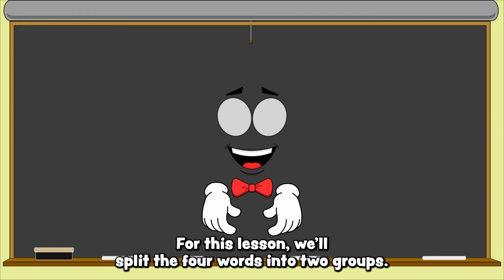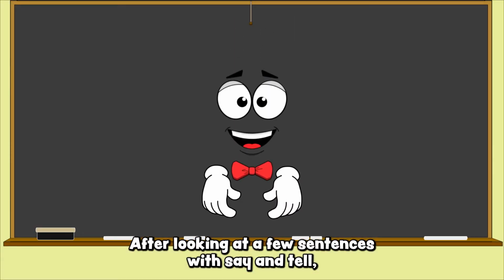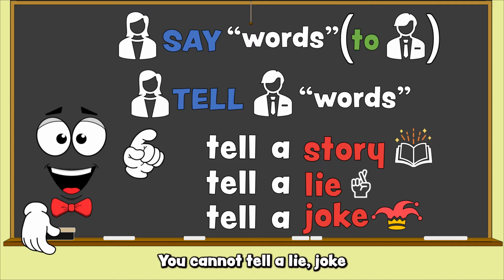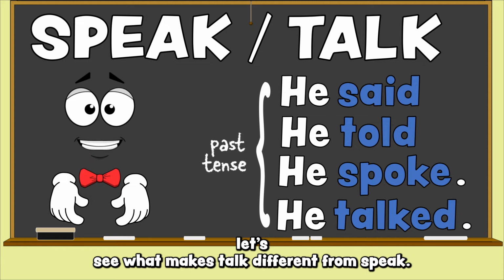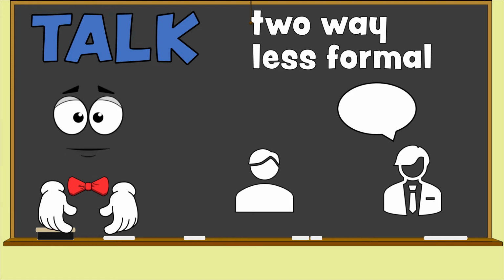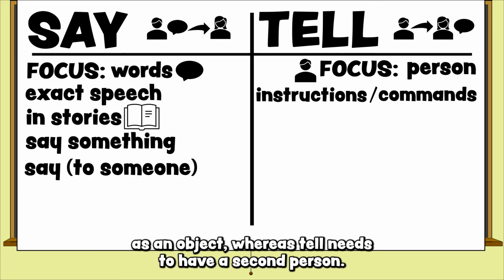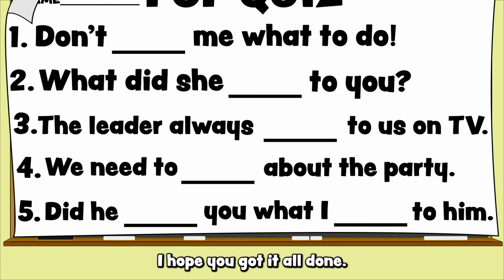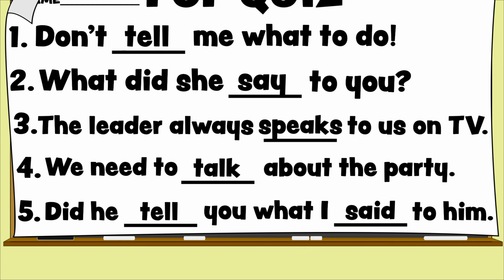Which Word Should You Use? - Say Speak Talk Tell [ English Vocabulary ]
This lesson with the Profacer will help you understand the grammar and usage for the verbs say, speak, talk and tell. These 4 words are a source of confusion and frustration for ESL students. But don't worry! The Profacer will not only tell you how to use these words, but also when and why to use each one as well. Using example situations, you will finally understand why we use say instead of tell, or speak instead of talk. Enjoy the class, and don't be late!